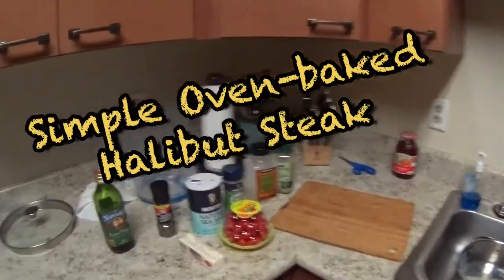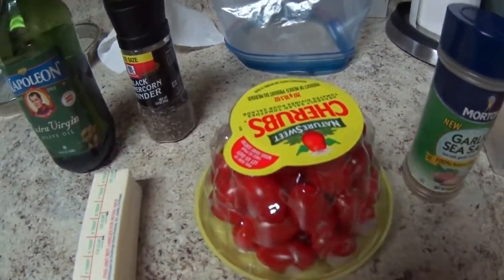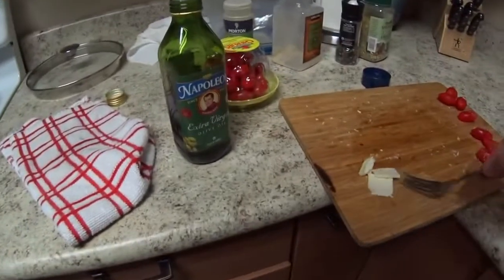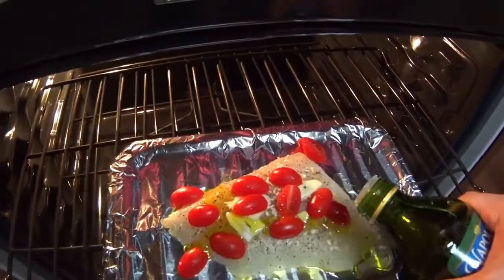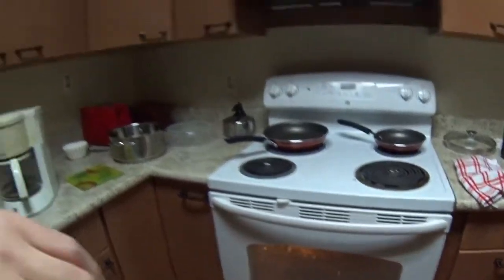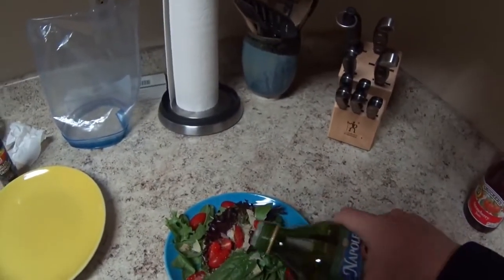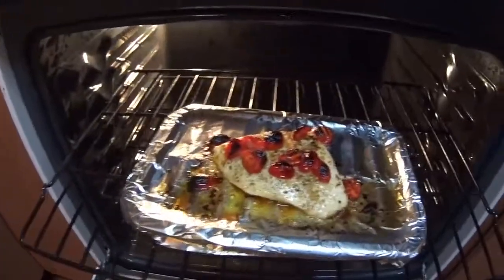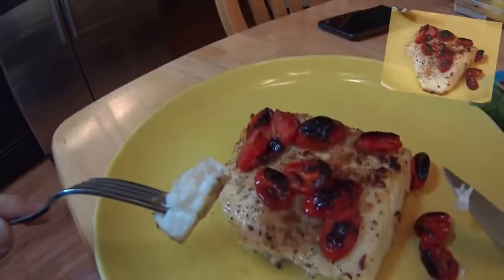Simple Oven baked Halibut Steak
Re-uploaded from my old channel, originally published in October, 2018.

A single’s life should not be miserable when it comes to food.
I don’t say this is the best way but it’s one of the easiest way  to pick up the quality of your life as a single (or similar).